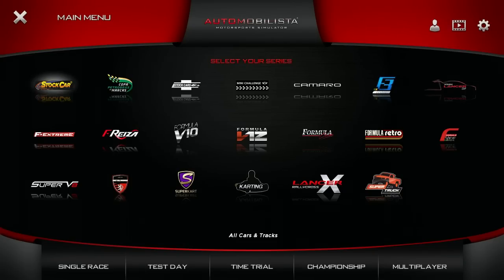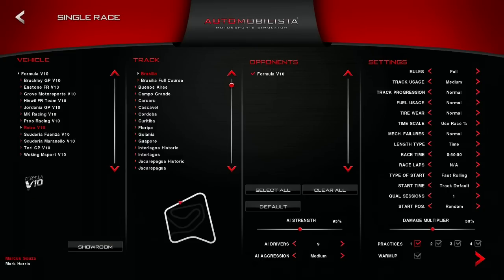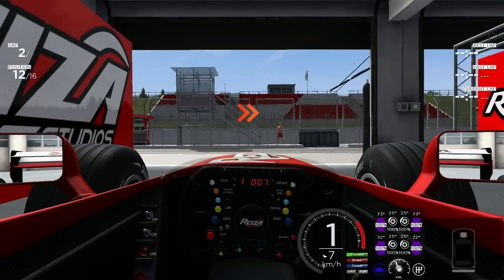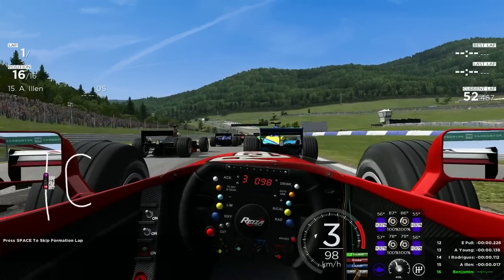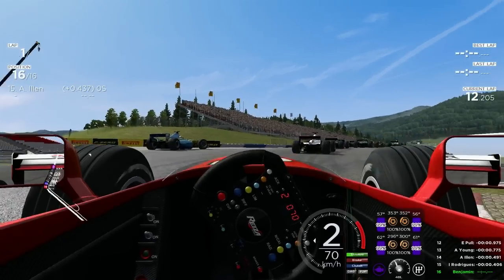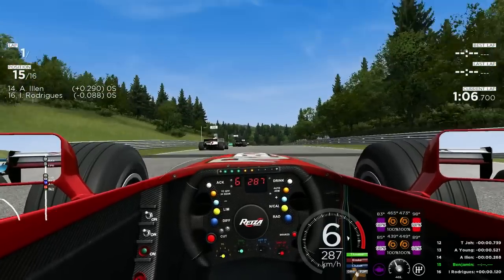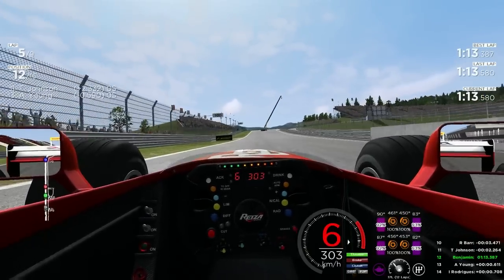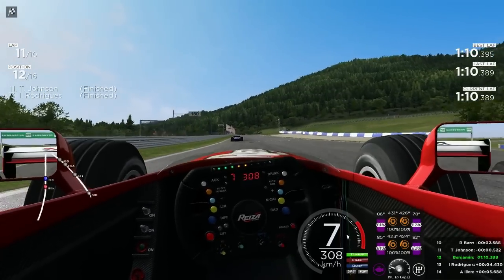INCREDIBLE V10 SOUND: Automobilista Gameplay F1 Car!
Automobilista (Stock Car Remake) Gameplay: V10 F1 Car